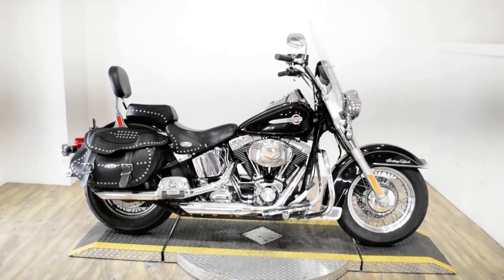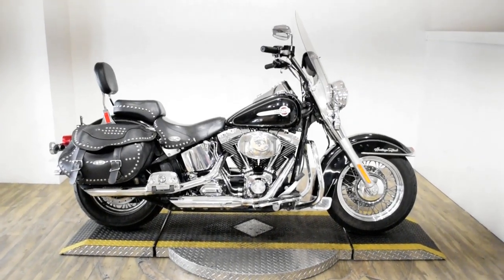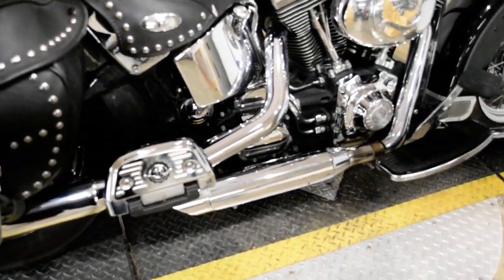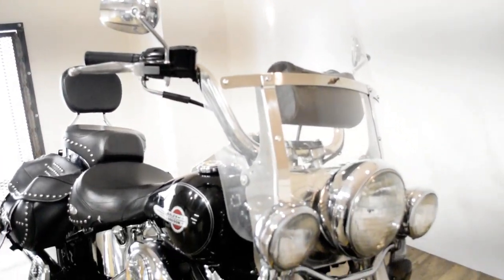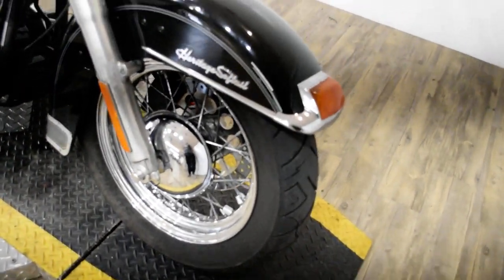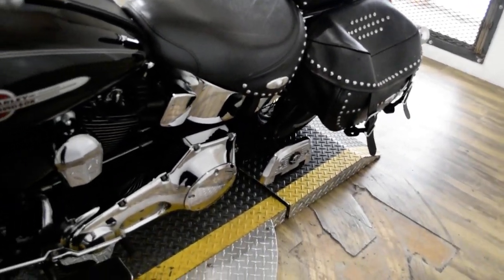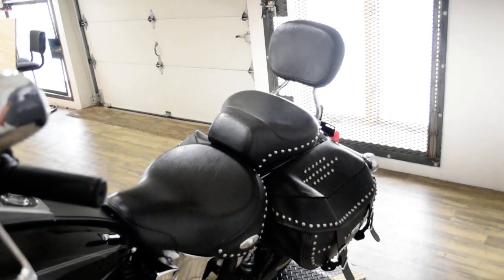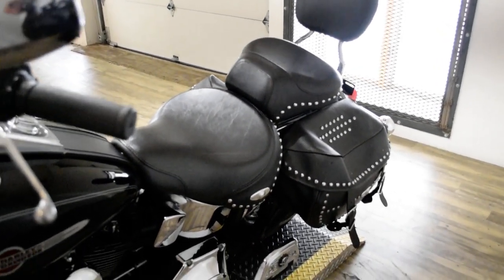2004 H-D Heritage Softail Classic | Used motorcycle for sale at Monster Powersports, Wauconda, IL